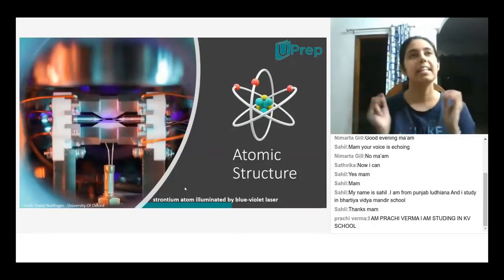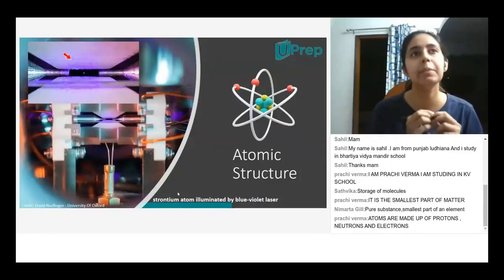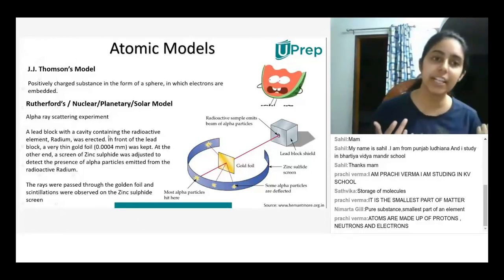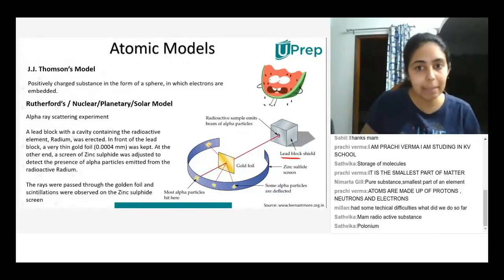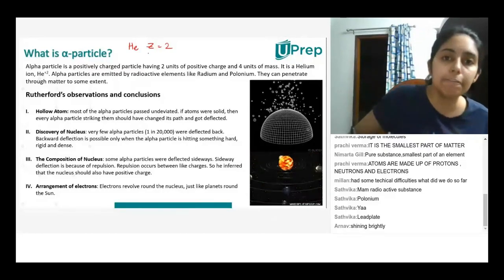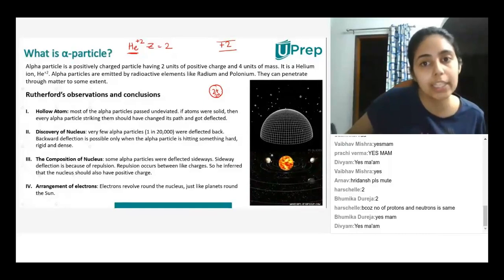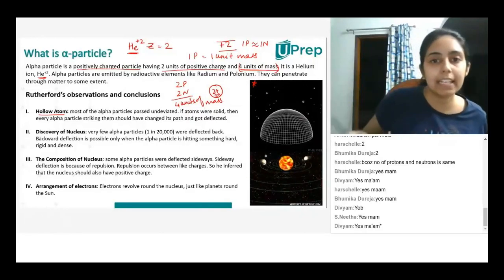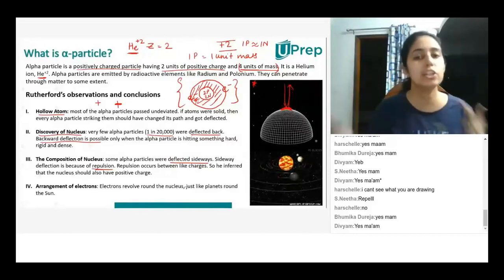Atomic Models Part 1 | Atomic structure | Chemistry | Class 9 | UPrep | IIT JEE/NEET/NTSE/NSO